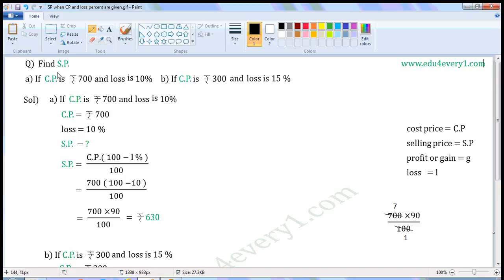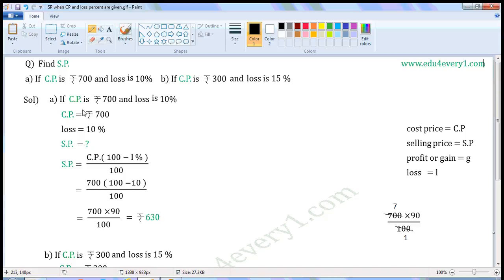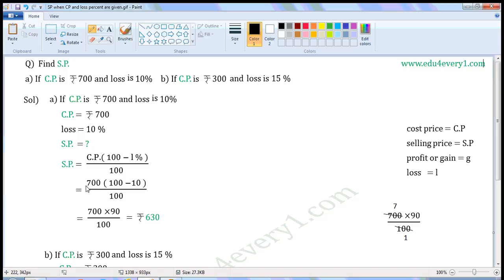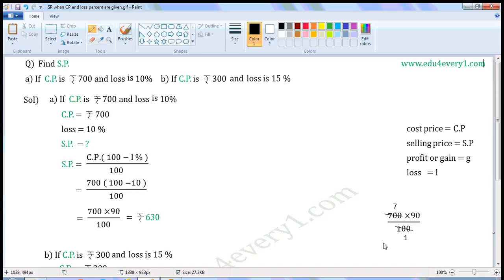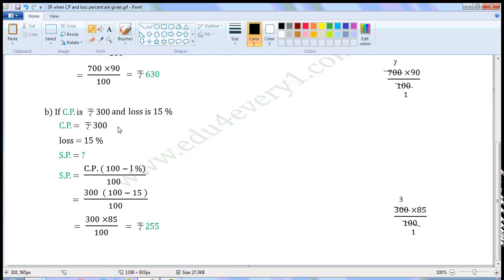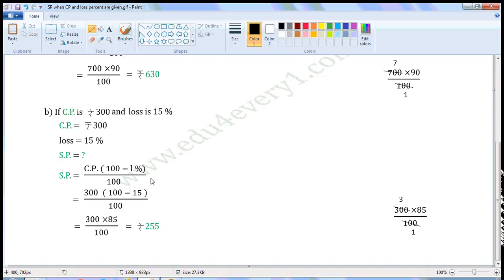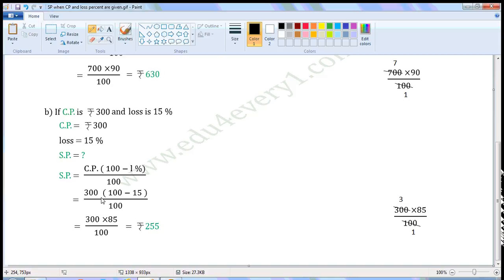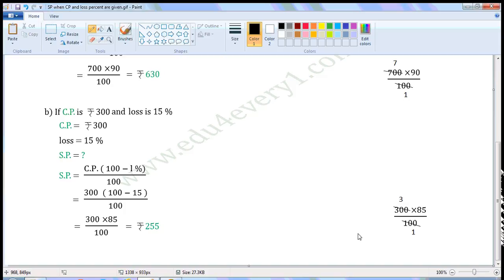selling price when cost price and loss percent are given